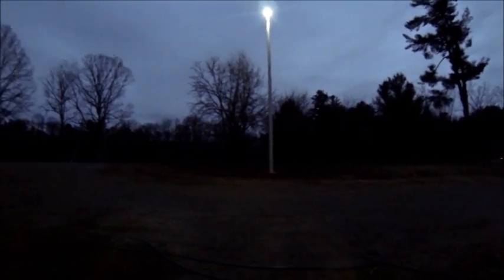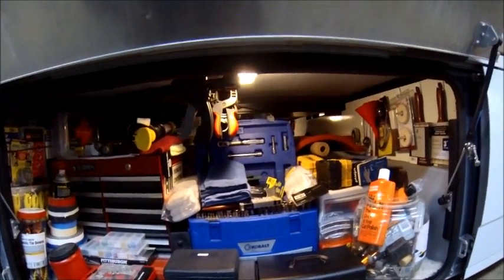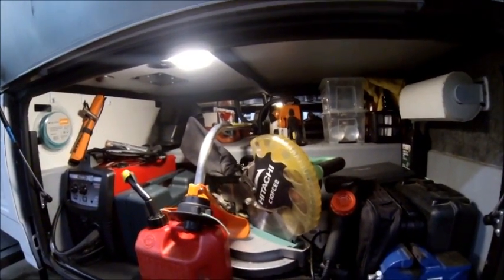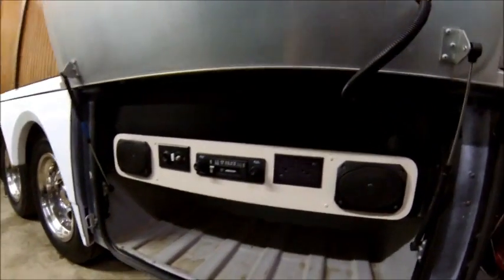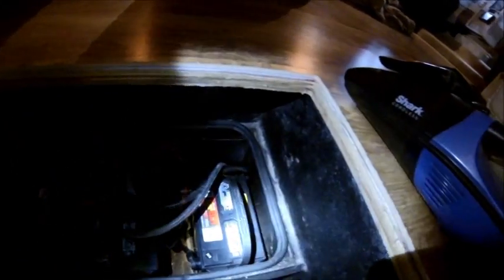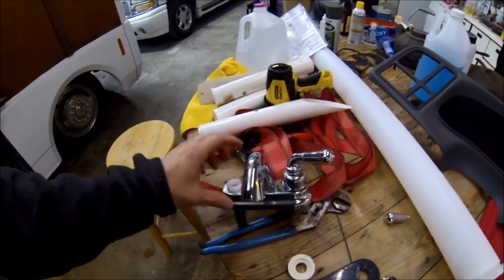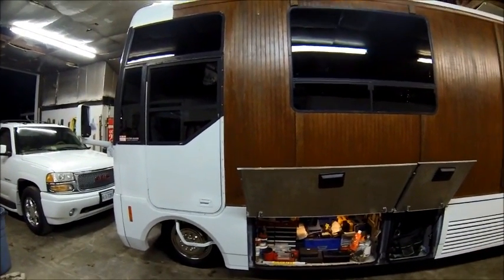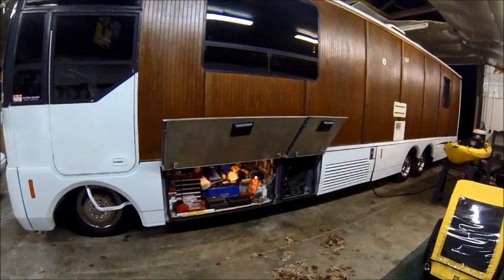Update from the shop- Solar, Tools, and a few other projects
Just wanted to give you guys a quick update on whats going on around the shop.